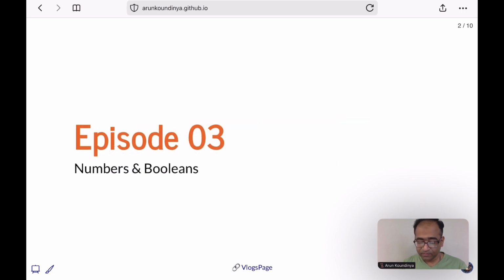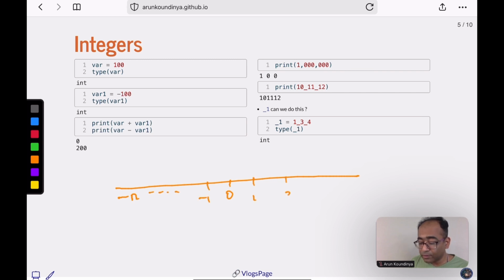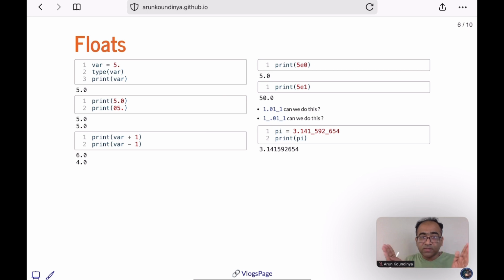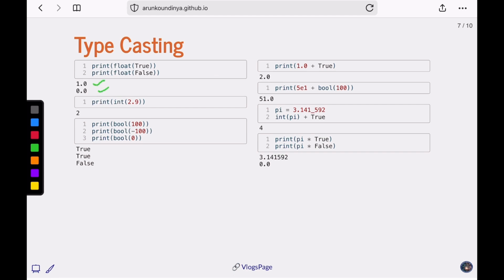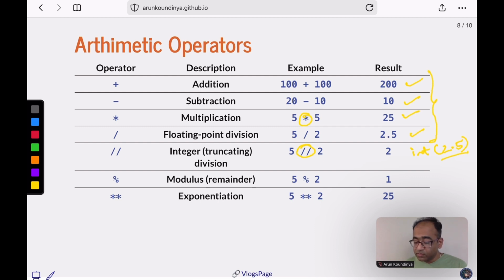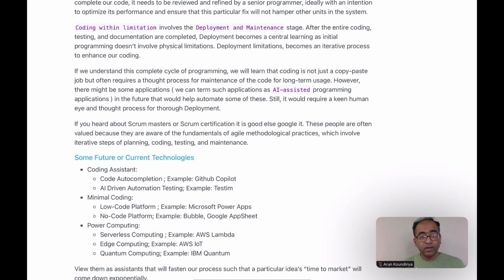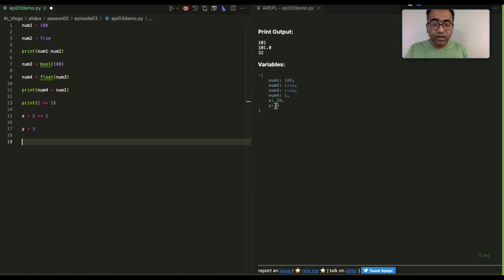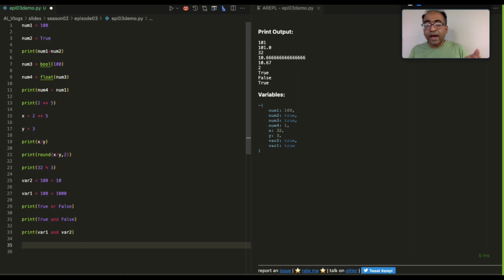Introduction to Python Programming | Season - 02 | Numbers & Booleans | Episode 03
Episode 03 - Numbers & Booleans